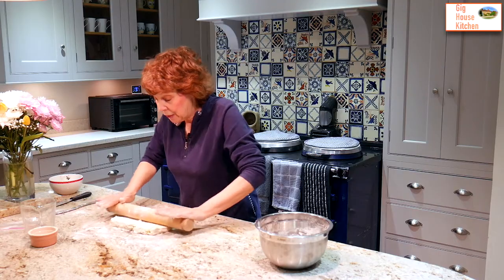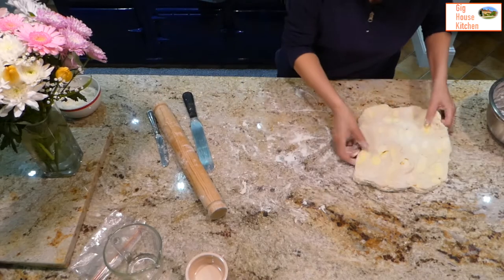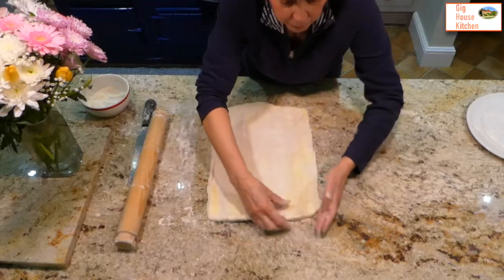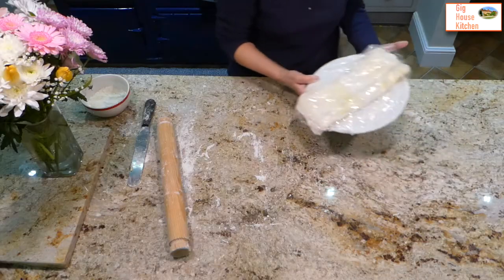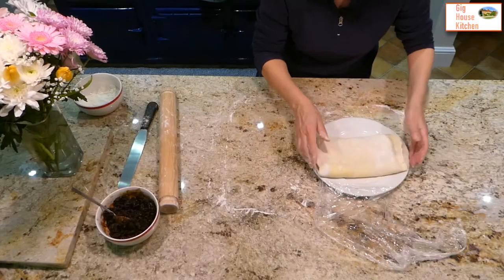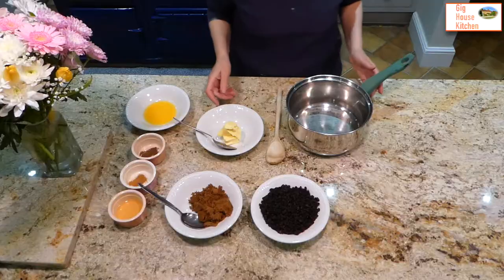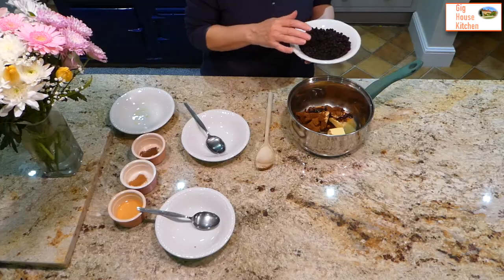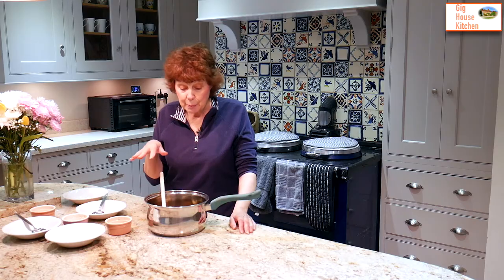ECCLES CAKES | Rough Puff Pastry | MADE EASY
Learn to make homemade Rough Puff Pastry for a fun variation on the Lancashire classic - Eccles cakes. A fruity, slightly boozy and very chewy sweet treat that will be popular with all the family.

If you don’t have time to make puff pastry the normal way, this rough puff can save you time, and it’s a little bit easier for a more novice chef. A great skill to master and extremely delicious too.

Related Content:
🍲 Want to learn to cook great food but feeling a bit intimidated?🍴Here at the Gig House Kitchen we want to help new or inexperienced home cooks to learn basic food prep skills and recipes in a comfy and fun environment. With over 40 years combined experience, the GHK team can take you from a novice who burns water to an experienced, natural cook. Join us weekly for new recipes and learn to cook from scratch.